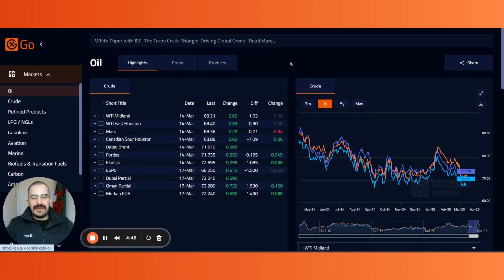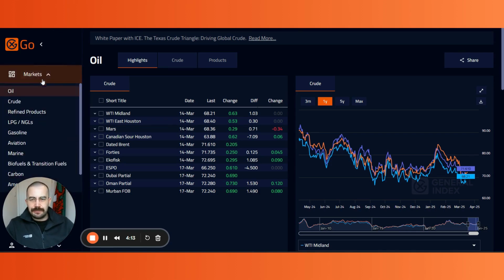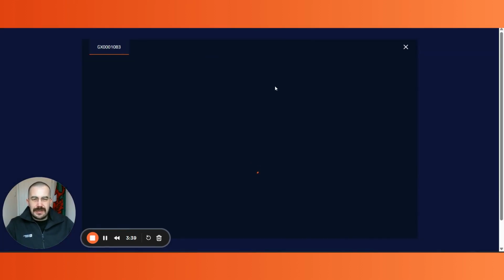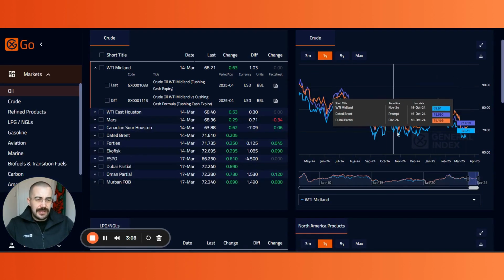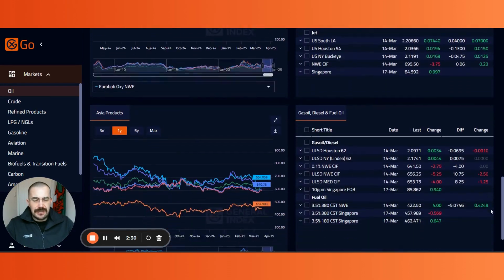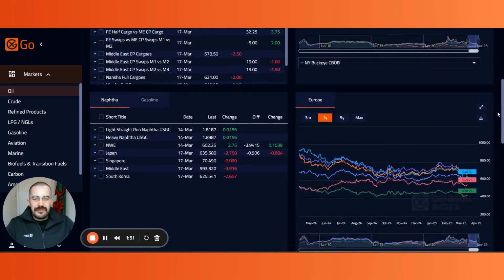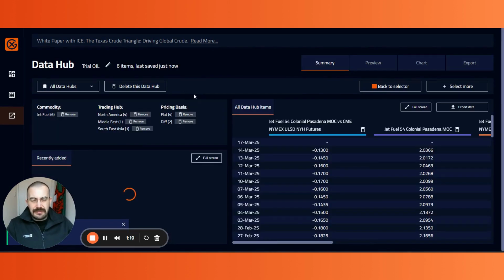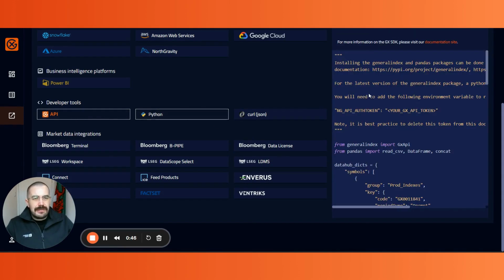GX Go for Oil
David Elward is back showing what GX Go can do. This time around, he's diving into the oilmarkets screens to showcase the highlights of General Index crude and refined products data across geographies.